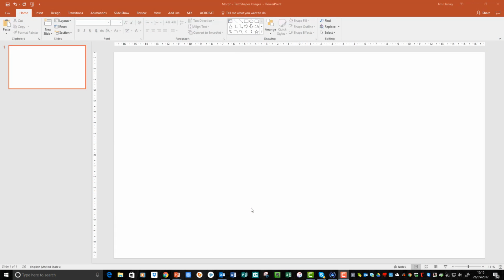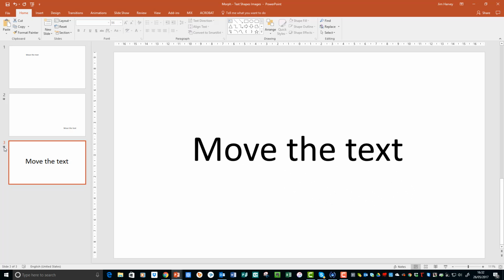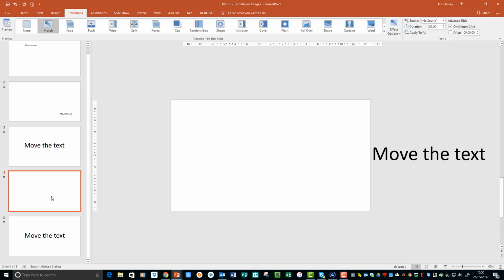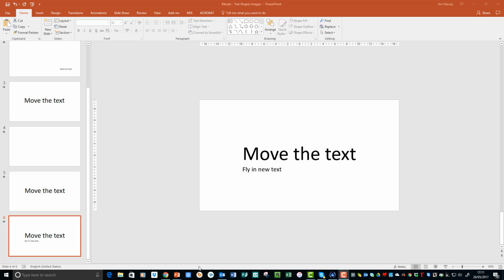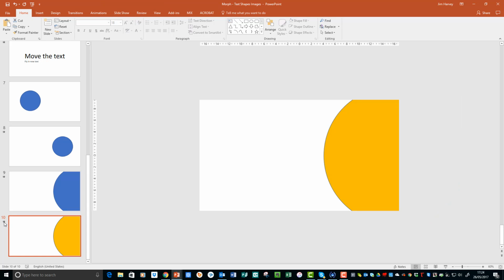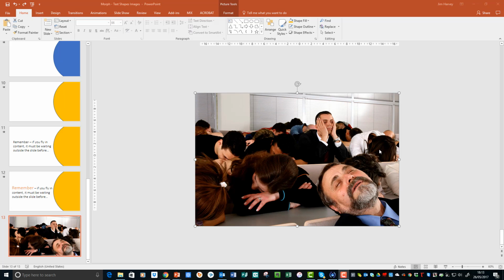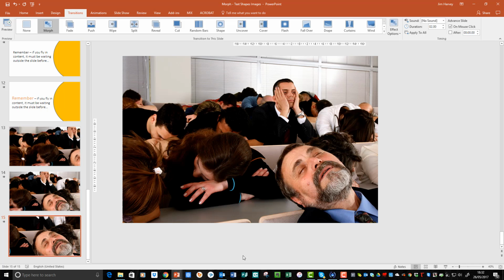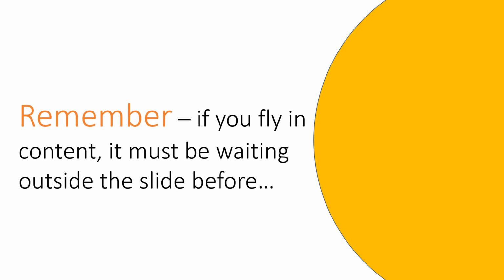Learn How To Use Morph Transition for PowerPoint - A User Guide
Make more engaging and memorable presentations using PowerPoint's Morph Transition. PowerPoint doesn't have to be static and linear! Learn how to add a little life to a presentation... it's easier than you think!